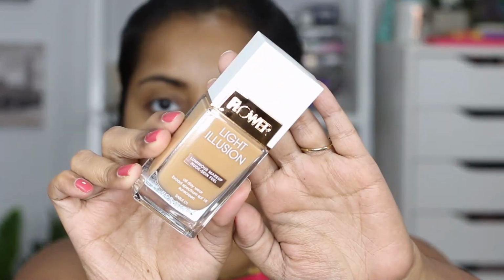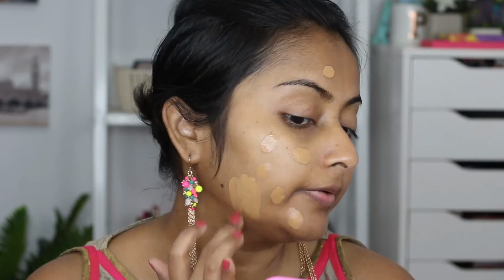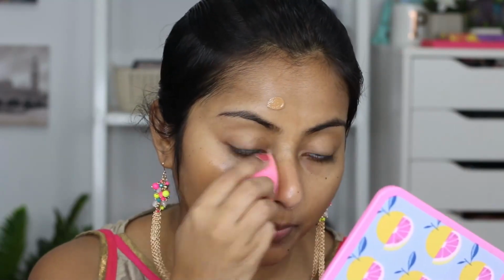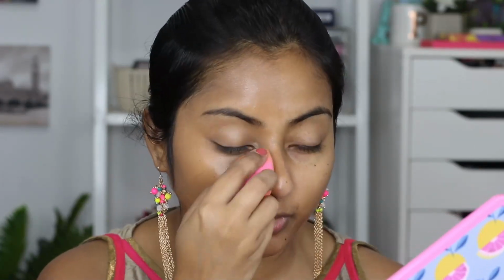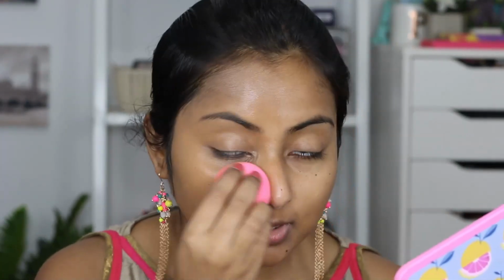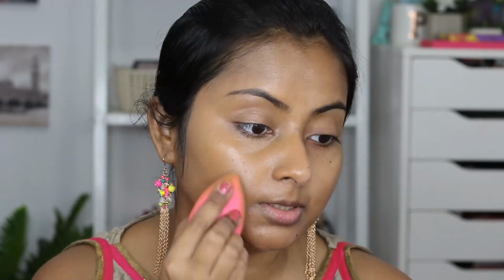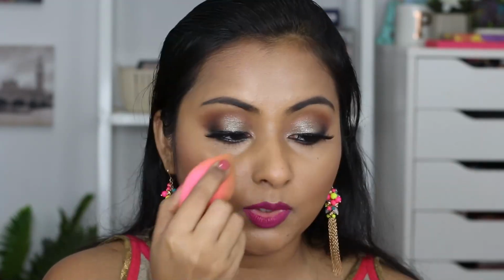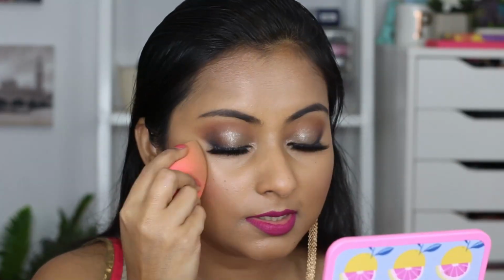Flower Beauty Light Illusion Foundation Review + Demo | Indian Brown Skin Tone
In this video, I am sharing my review on the Flower Beauty Light Illusion Foundation and doing a Demo on how to make it work. For reference, I am MAC NC44 with dry skin type. The shade which I have is Sable.

I bought this product from a reseller on Shopee Singapore.

Makeup Worn:
Flower Beauty Light Illusion Foundation Sable
Jouer High Coverage Concealer "rich ginger"
L'Oreal Infallible Full Wear Concealer "Almond"
Maybelline Fit Me Loose Powder "Medium/Deep "
ABH Matte Bronzer "Cappuccino"
Pat McGrath Bronze Seduction Palette
Huda Beauty Smokey Obsessions Palette
Dose of Colors Block Party Eyeshadow "Reflection"
Ofra Island Time Palette
Nabla Brow Divine "Uranus"
Urban Decay 24/7 Liner "Perversion"
Mistine Super Black Liner
Essence Lash Princess Mascara
Maybelline Super Stay Matte Ink "Artist"

XOXO
Antariksha